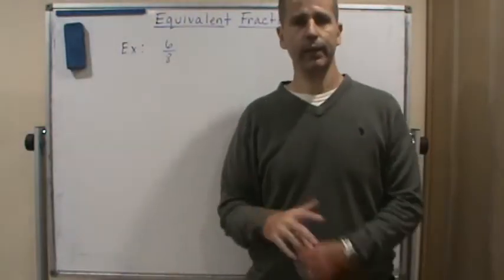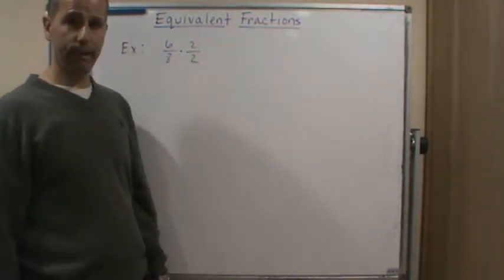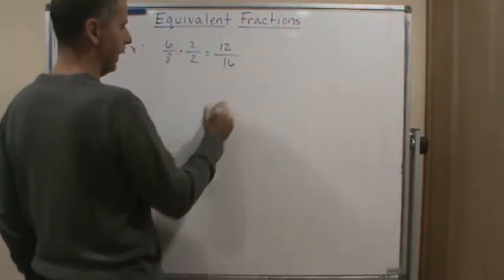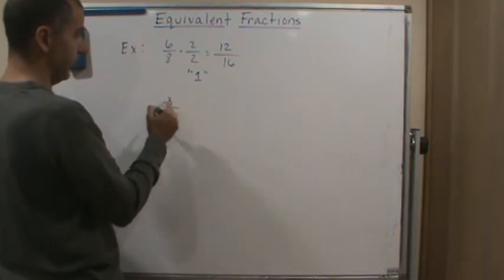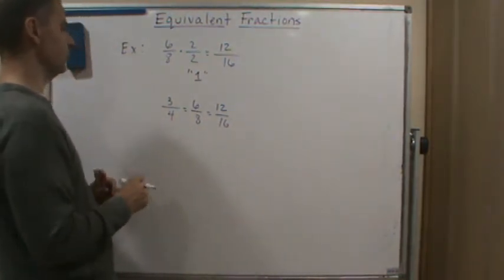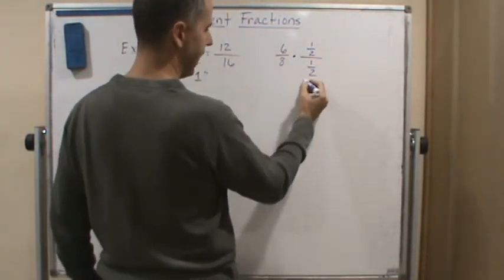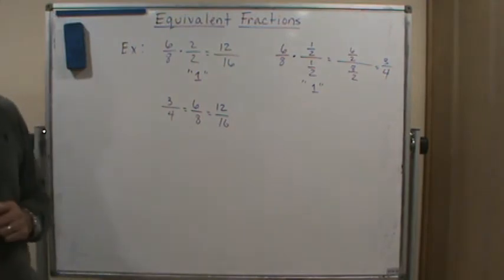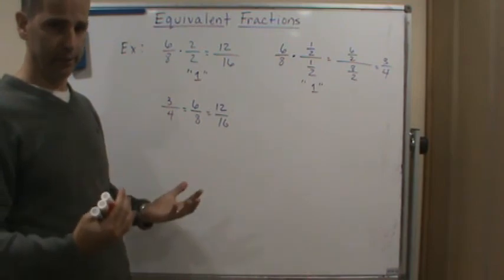Technical Math Equivalent Fractions Example 1